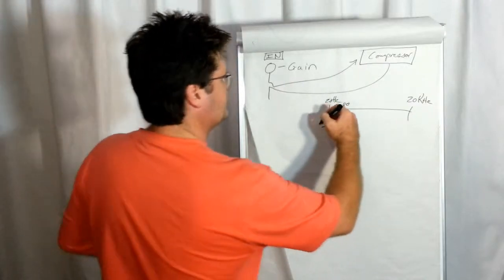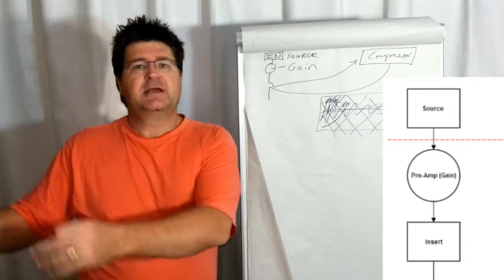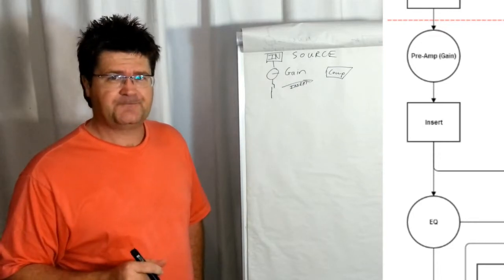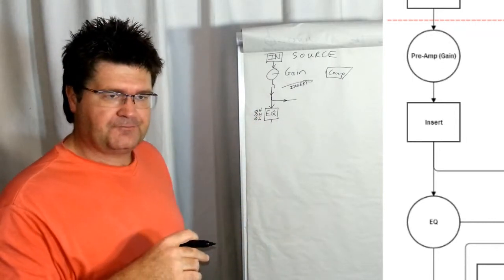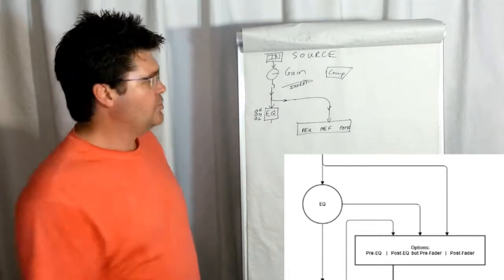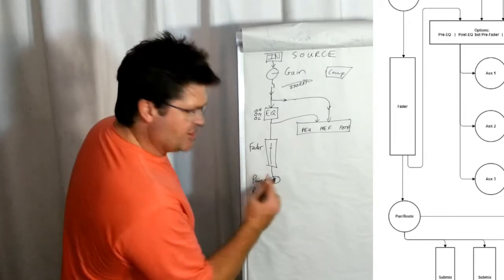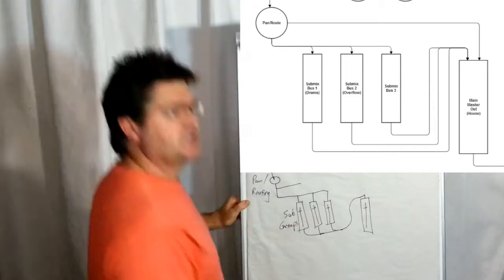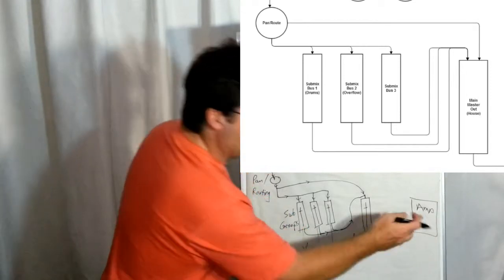11 The Mixer - Signal Flow Part 1 of 3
I discuss the flow of signal through the mixer.  Various options of routing and outs.  We look at master outs, sub-groups and/or sub-mixes and busses.